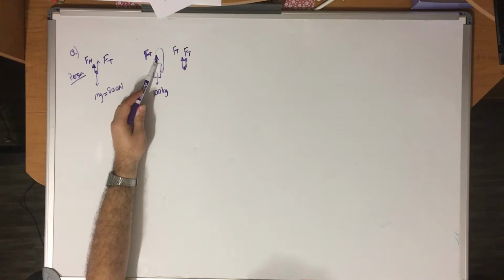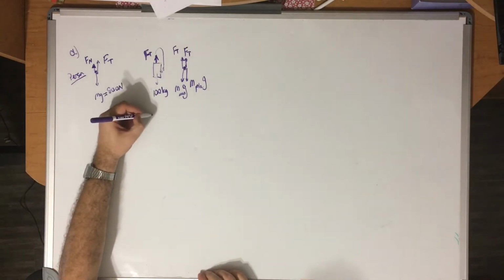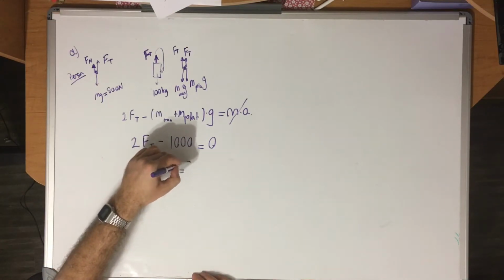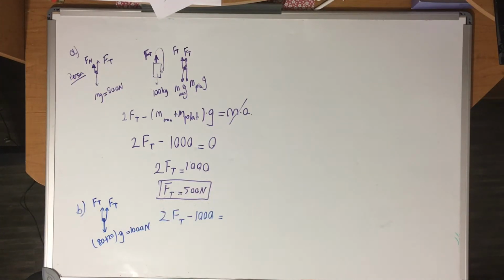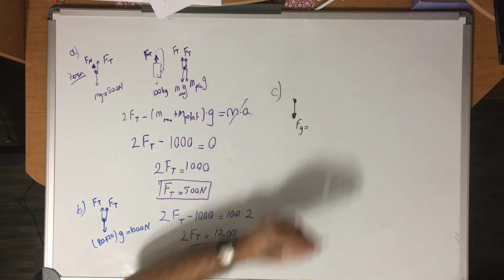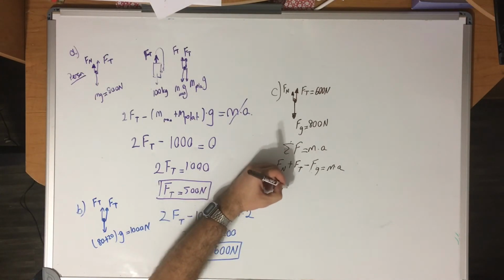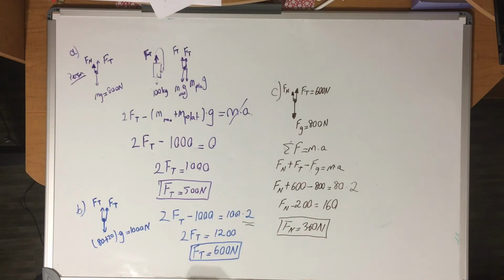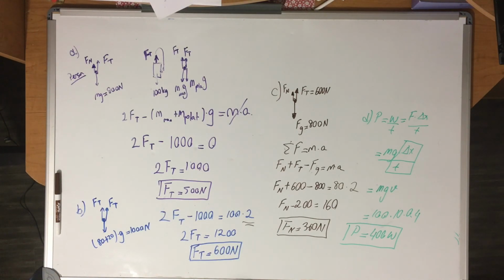Atwood Nachine Q3